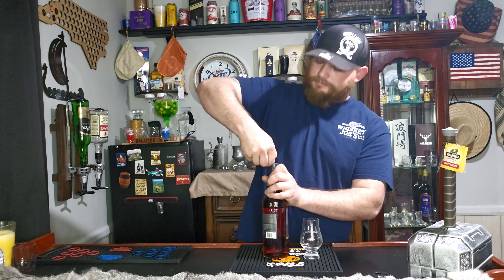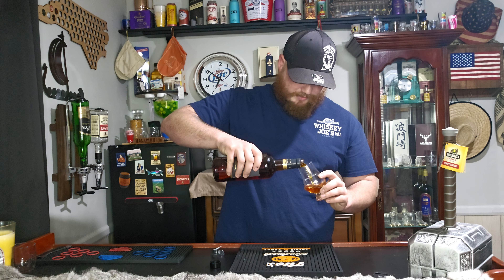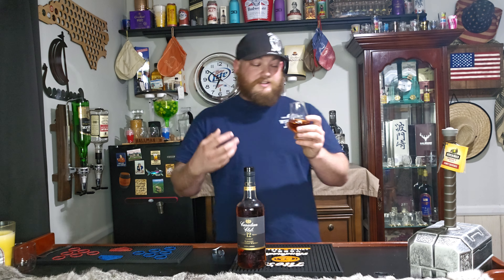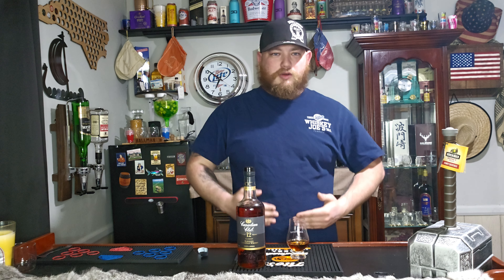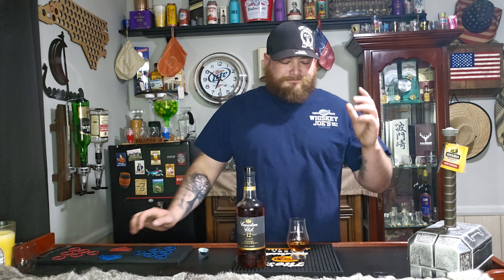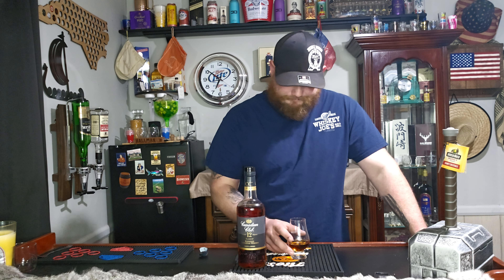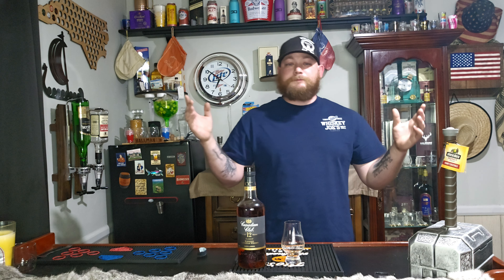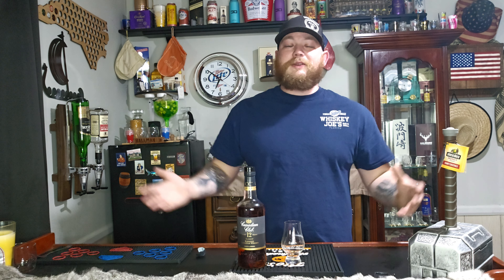Lets Review Canadian Club 12 Year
Is This The Best Bang For Buck??